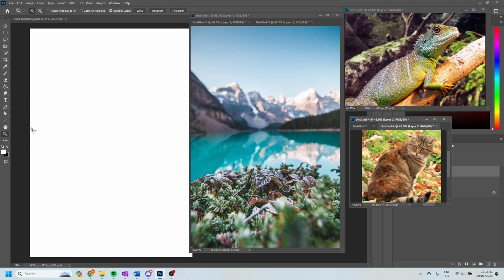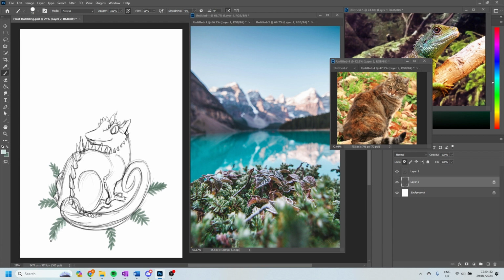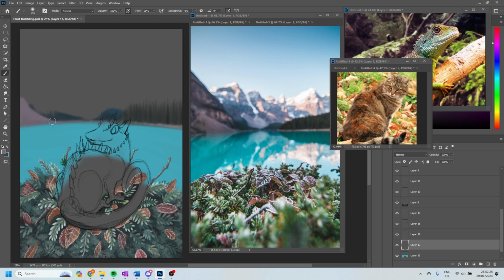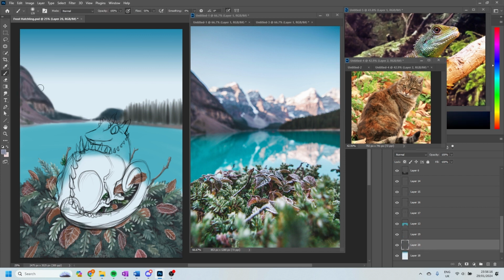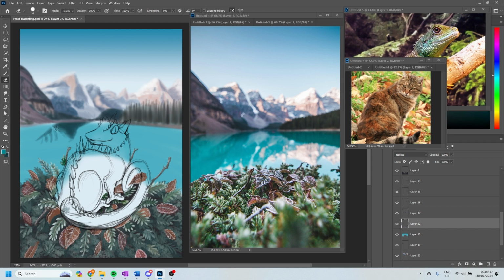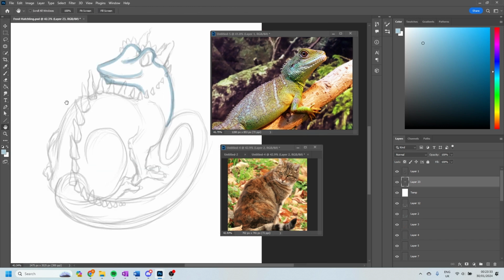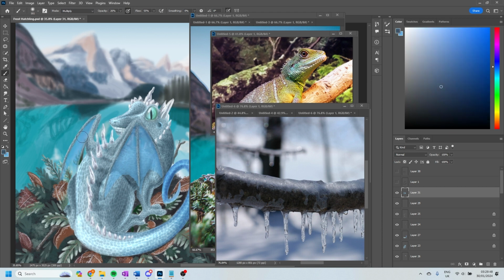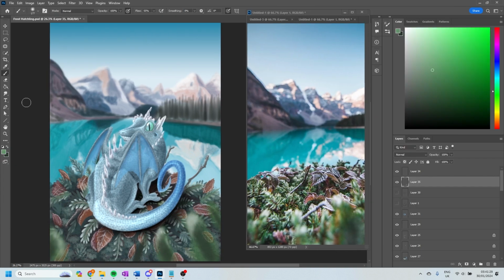Frost Hatchling (Speedpaint) (Timelapse)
Tonight's piece was inspired by an alpine scene I found while looking for inspiration. Plus dragons. Always dragons.

If you'd like to commission me you can find me on artistree

Chapters:
Intro 00:00
The Why and the Where for 00:11
Dragon Sketch 00:50
Nest 01:23
Lake, Trees and Hills 03:57
Sky and Mountains 04:21
Reflections 04:54
Dragon Colour 05:25
Final Touches 10:12
Final Piece 10:56